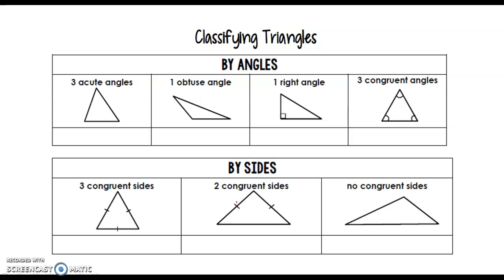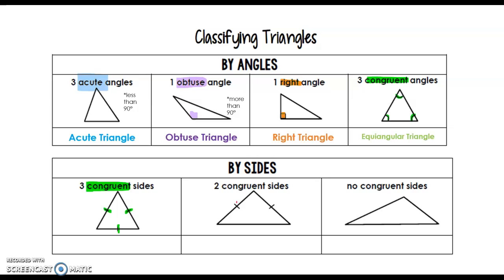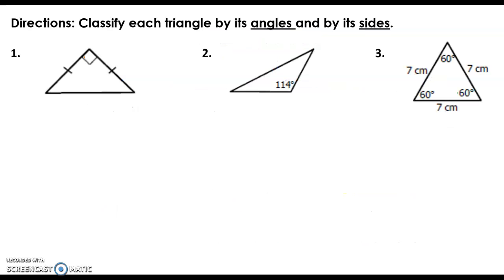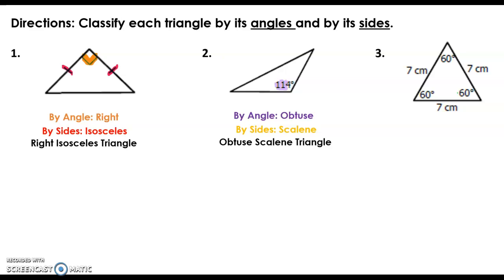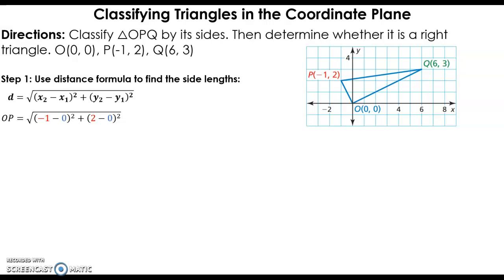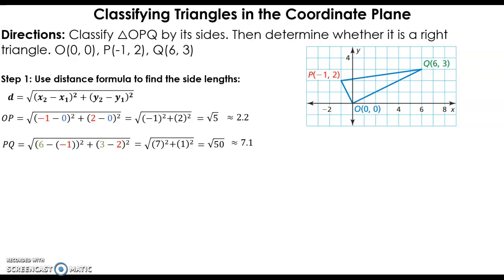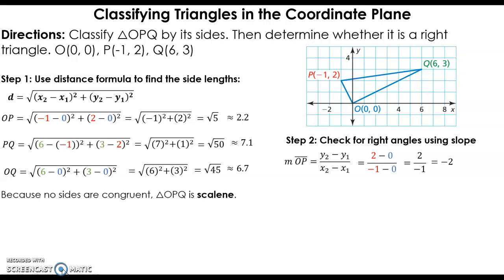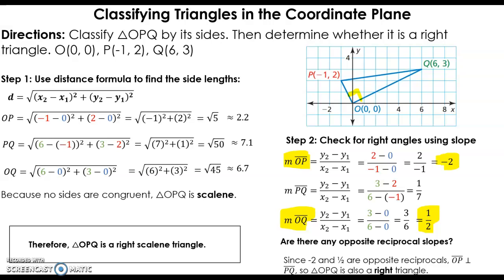5.1 Classifying Triangles